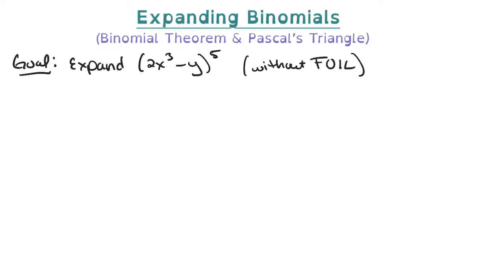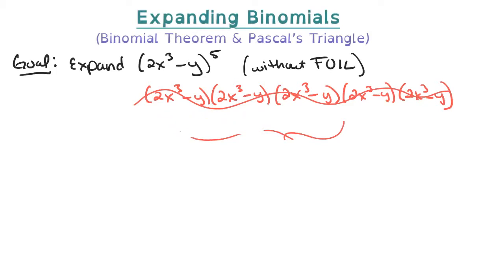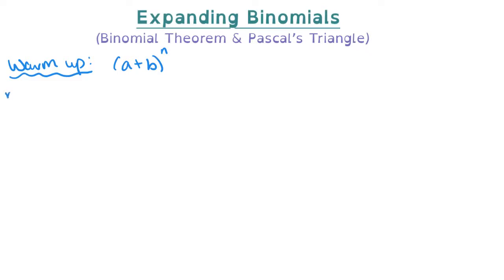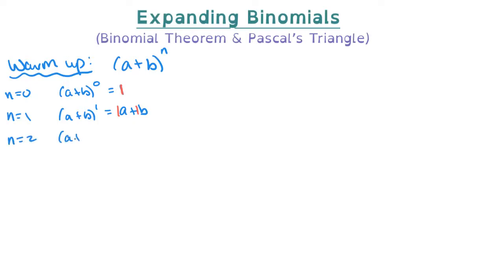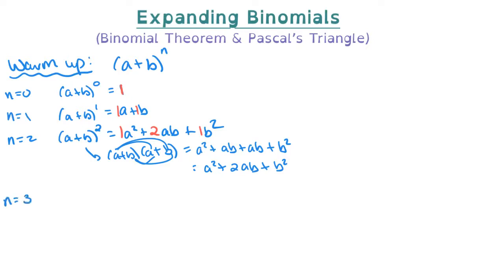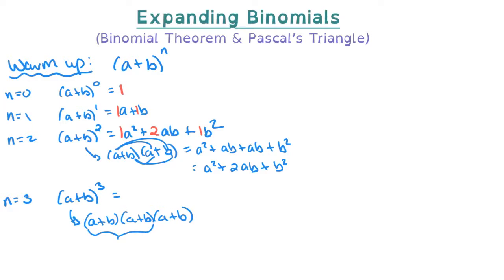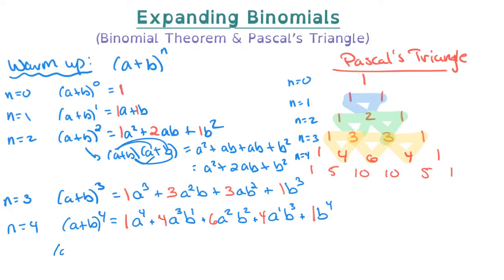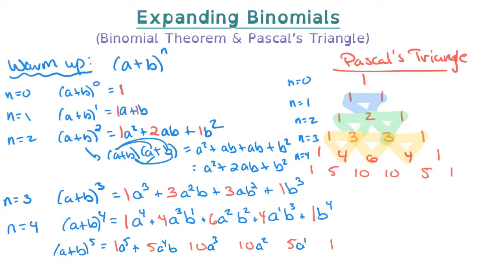Expanding Polynomials: Part 1